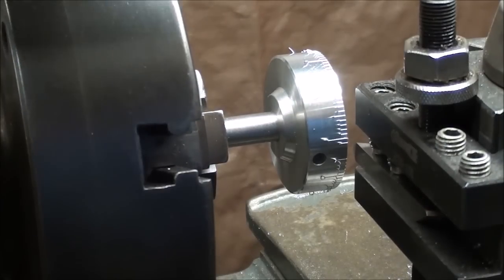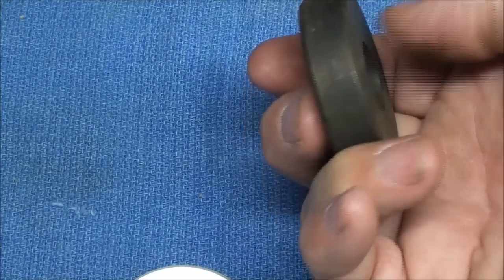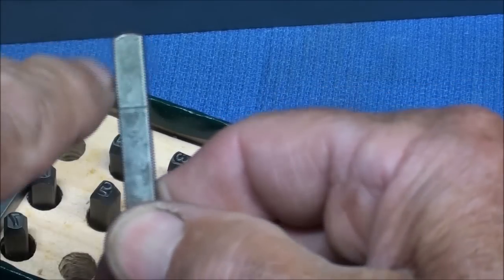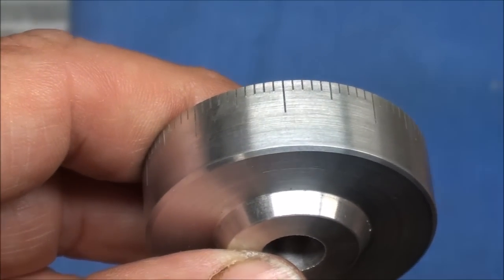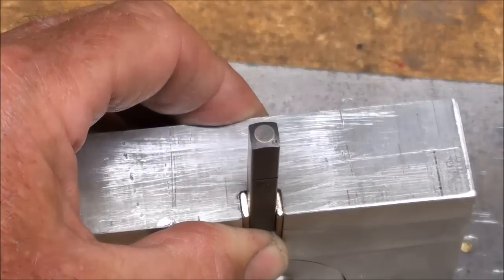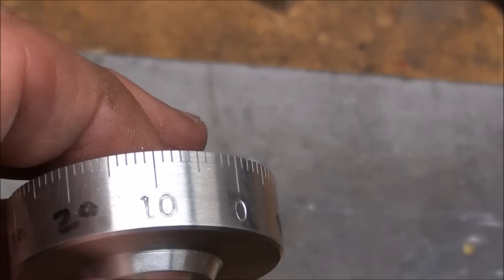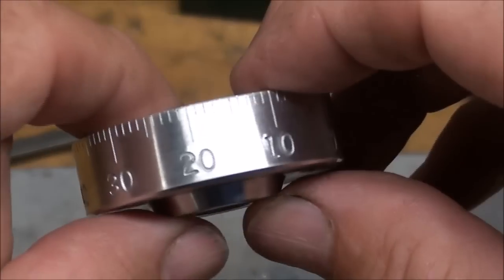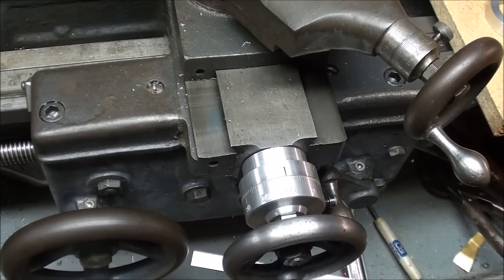SHOP TIPS #180 Making Larger Dials for the Logan Lathe part 4 tubalcain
Tubalcain shows how to make larger easier to read crossfeed dials for the Logan 10" lathe. This is a 4 part series Chaps 177, 178, 179, 180, which shows to make the graduations and stamp the numbers.